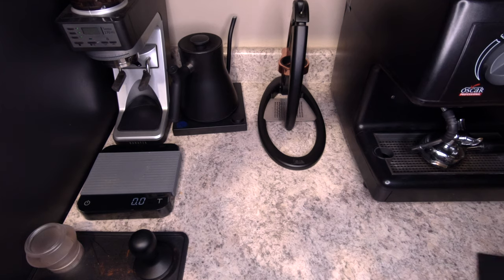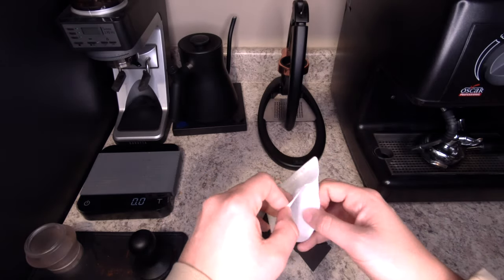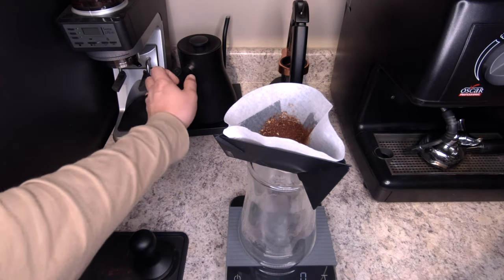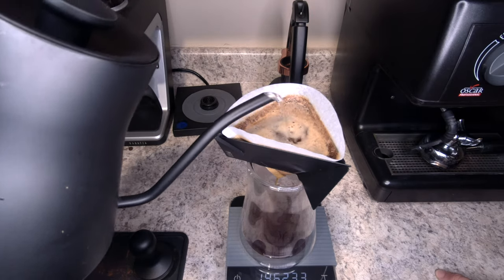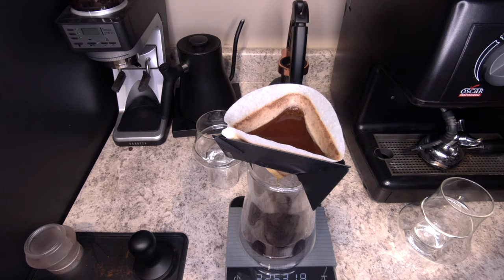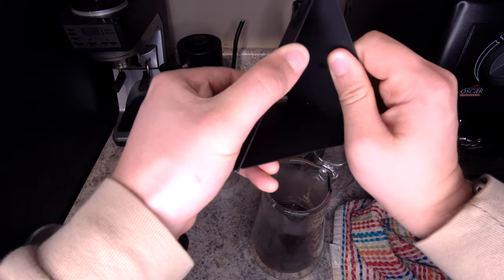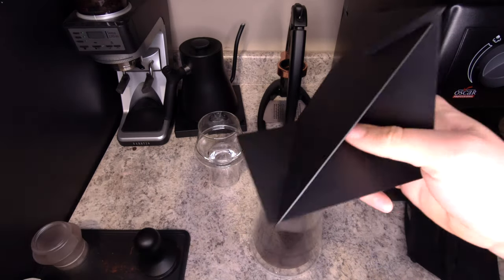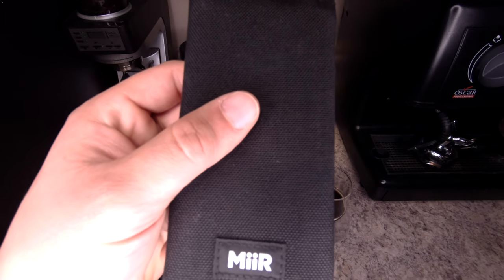Miir Pourigami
Gear Featured in this Video:

Fellow Carafe
V60 Filters
Kruve Excite and Inspire